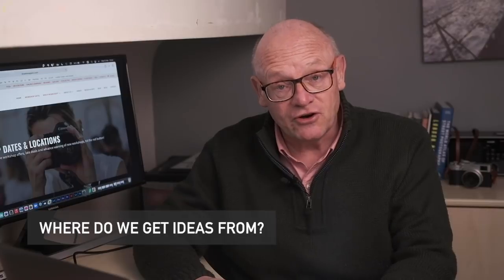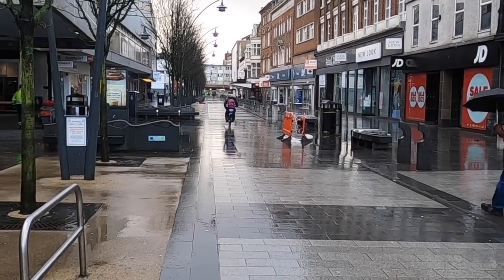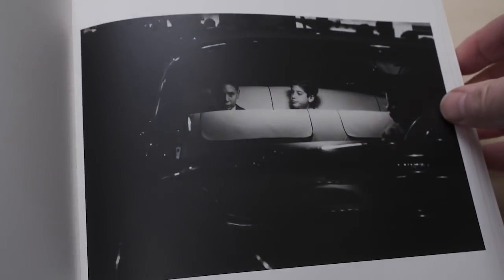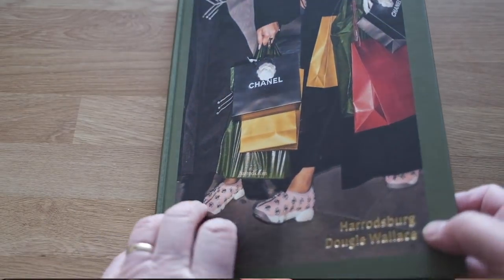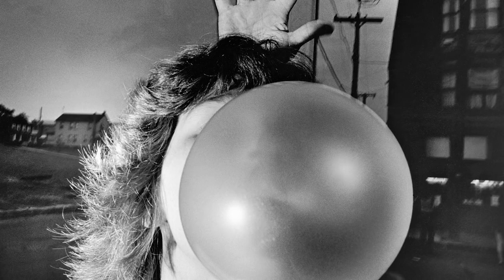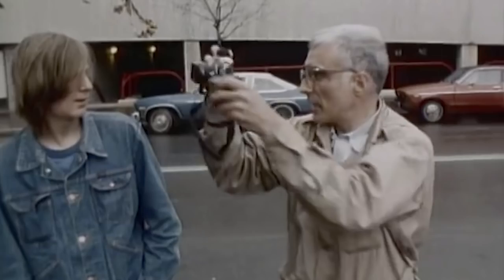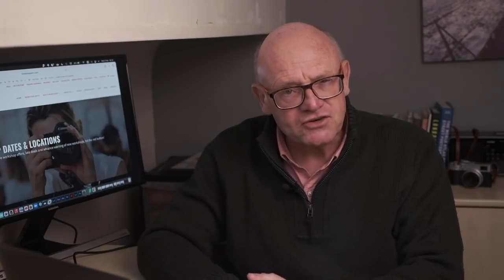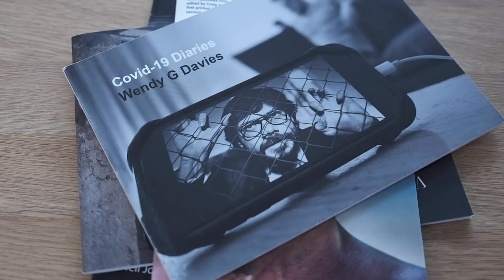STREET PHOTOGRAPHY PROJECTS - and how they can help improve your skills as a street photographer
We should all be doing street photography projects and, in this video, I look at what projects are, why we should do them, how we do them and then how we share them.

I've partnered with Joel Meyerowitz to promote his online street photography course, which you can enrol on here:

My reading list of street photography books:

I've got a great schedule of videos lined up for 2021 and the small income I get from YouTube and from you lovely people is an enormous help in these difficult times when workshops are impossible to run.

I'm the Founder and Course Leader at StreetSnappers, an organisation which provides street photography workshops and courses in London and across the UK, Venice, Lisbon, Prague and Paris. Whilst I'm an Official Fujifilm X-Photographer (ambassador), this channel is for everyone, irrespective of what sort of gear you use - including film users!

You'll find tips & techniques, gear reviews, critique sessions, information about locations for street photography and lots of news, insights, ideas and developments from the world of street photography.

The gear I use